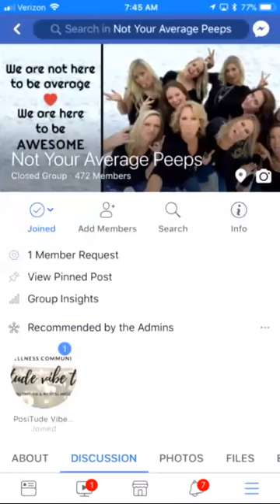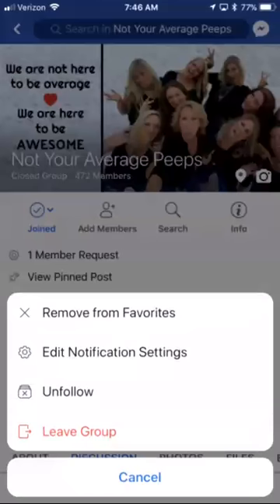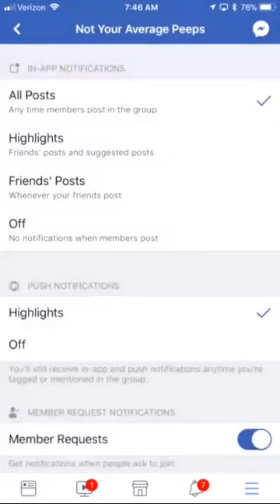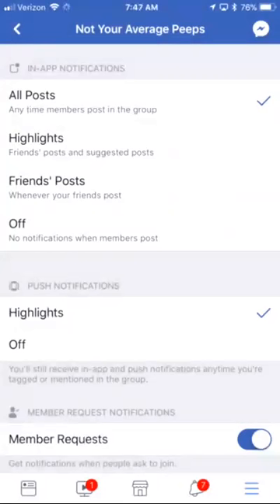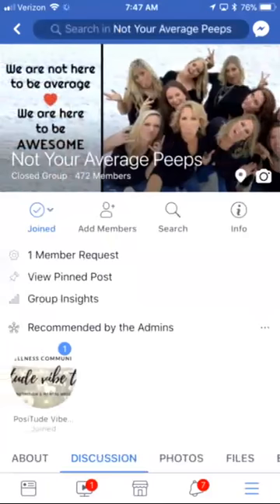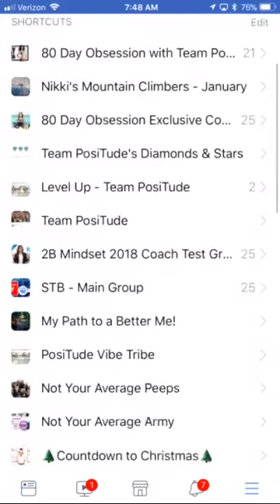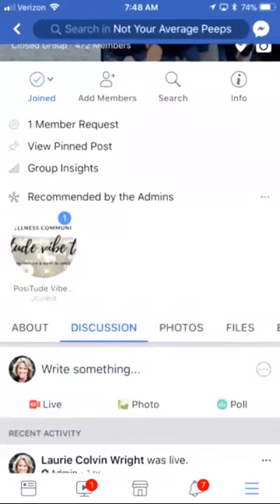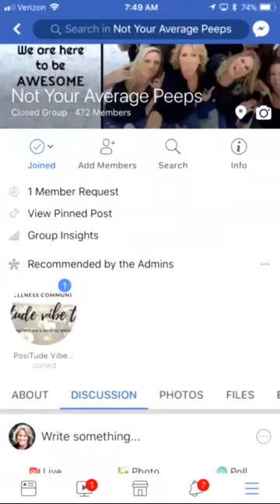Setting up notifications for Facebook Groups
Are you missing notifications on Facebook? Check your Group settings to make sure they are set to receive notifications when a post is made in the group you are in. (Tip: If you are not FB friends with the person who runs the group, you may be missing important posts!)